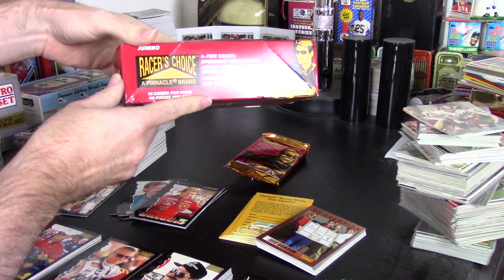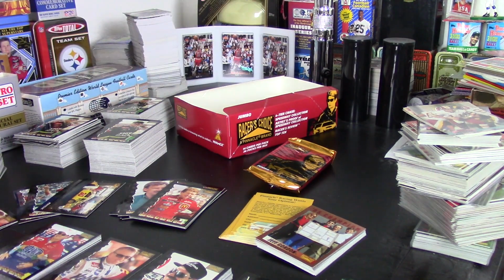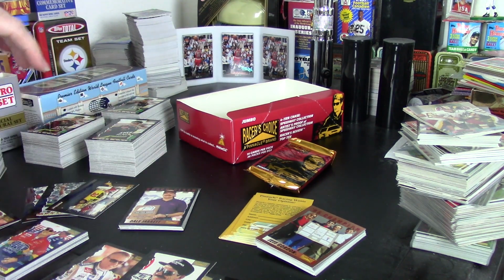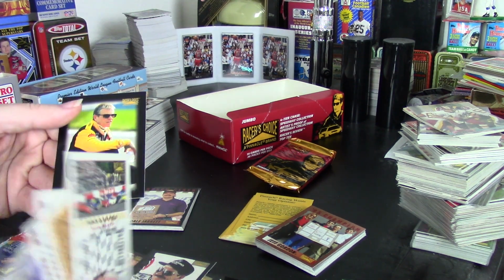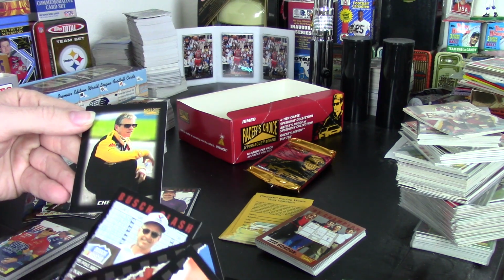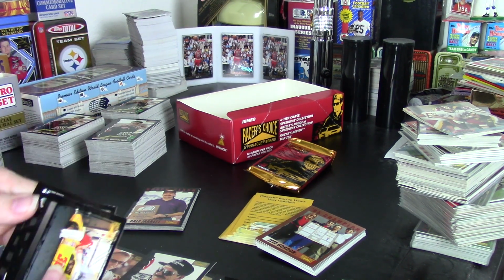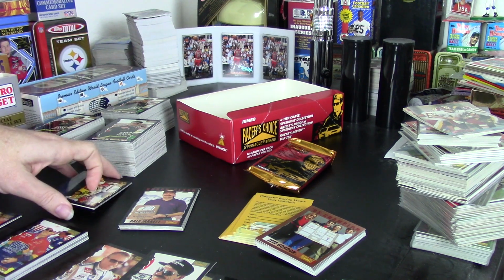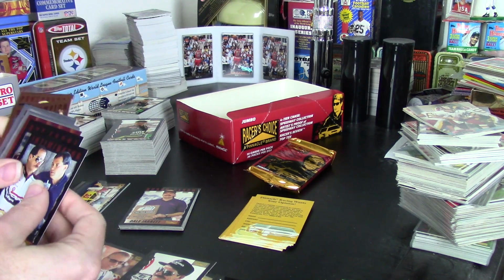1996 Pinnacle Racer's Choice Racing Box Review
This looked like a fun box to rip, smaller set with some variety of subsets and a few chase cards in the form of inserts and parallels.  It wasn't quite as energetic as I'd liked.